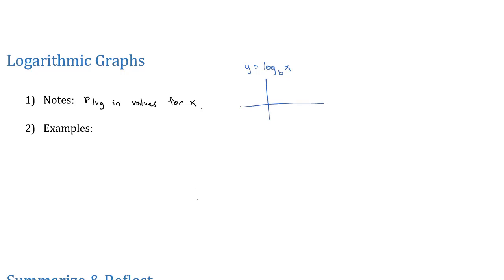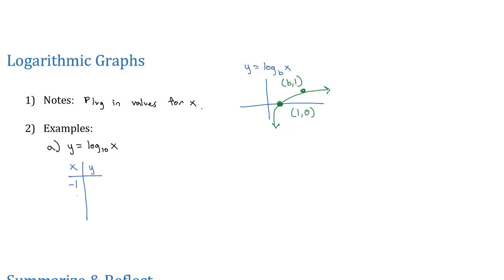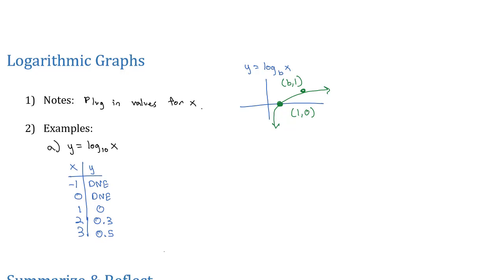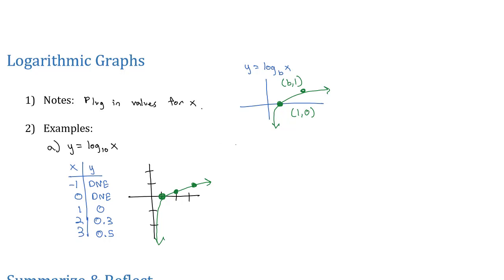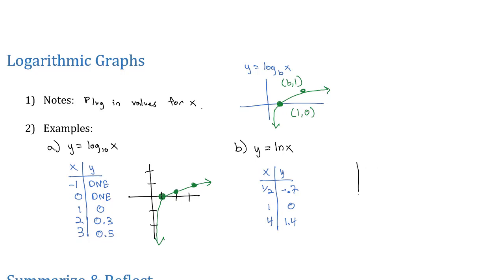Graph Logs and Exponents B